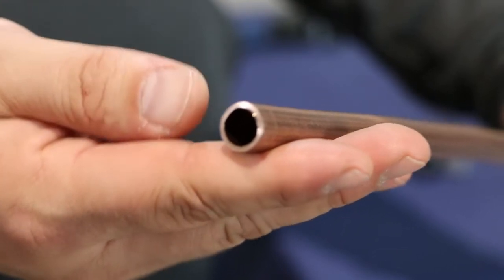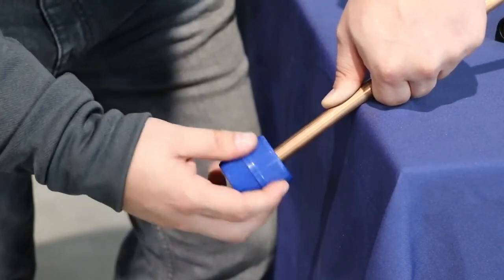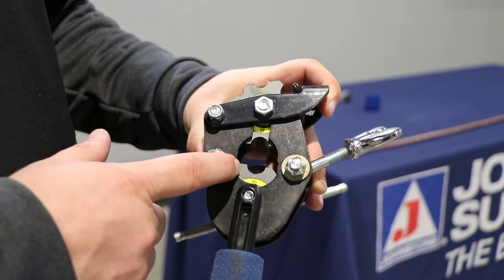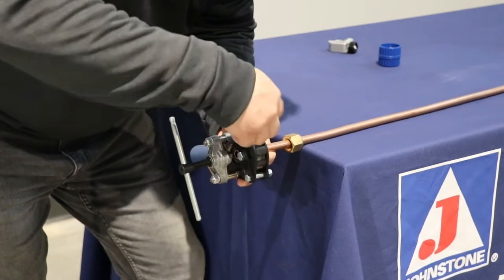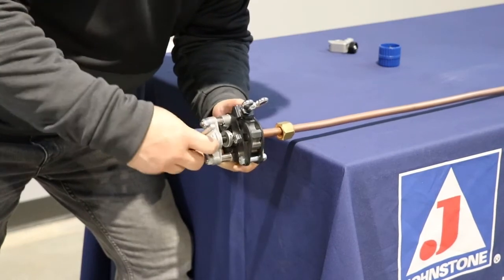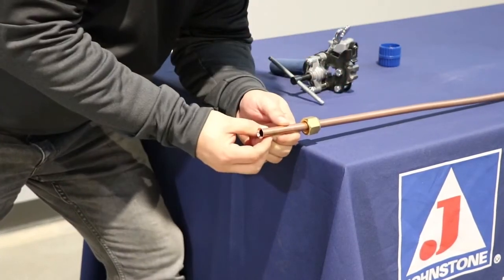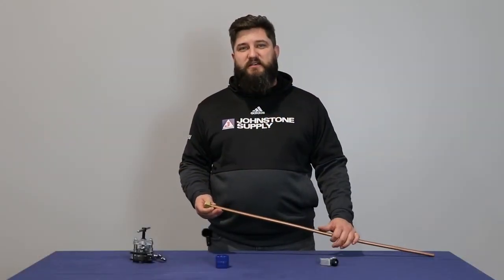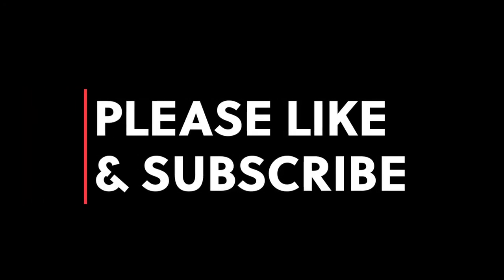Cut Back on Service Calls From Flare Leaks - Proper Flaring Technique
HVAC Tools and Techniques with David Darling

Learn all about the proper technique for flaring a line set to install on your mini-splits and/or AC systems.

Keep up with everything at the Balsan Group by following us on social media!